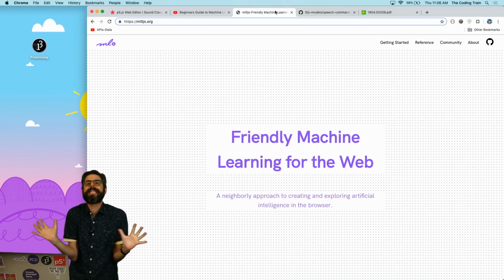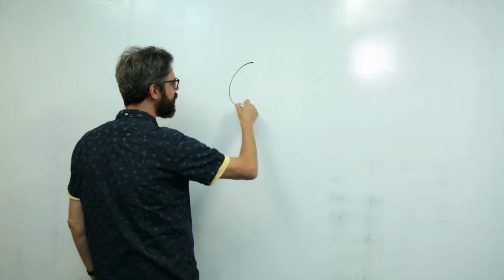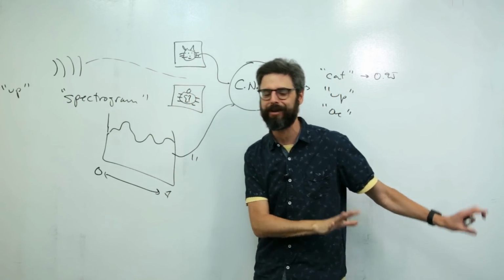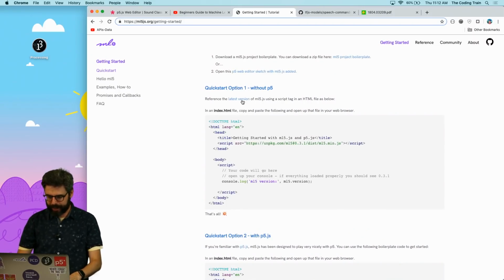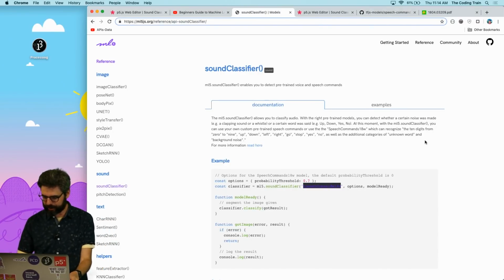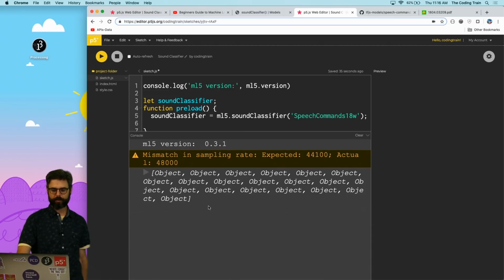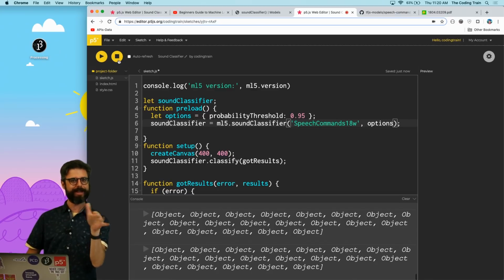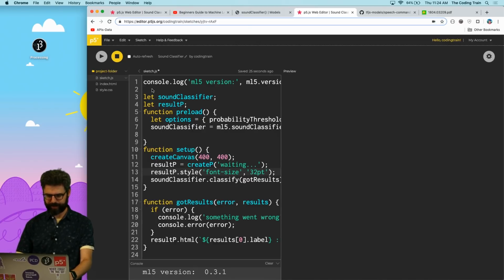ml5.js: Sound Classification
This video examines the new ml5.soundClassifier function in the ml5.js library. Code

Timestamps:
0:00 Introduction
0:36 Speech Command Recognizer
3:36 Visualizing sound with spectograms
5:28 Using the ml5 library
6:47 Load the SoundClassifier
7:46 Use the SpeechCommands18w model
8:15 Add a callback
8:55 Write a gotResults function
9:54 Browser permission to access the microphone
11:15 Set the probability threshold to 0.95;
12:41 Add a dom element
13:49 Suggestions for ways to use the sound classifier